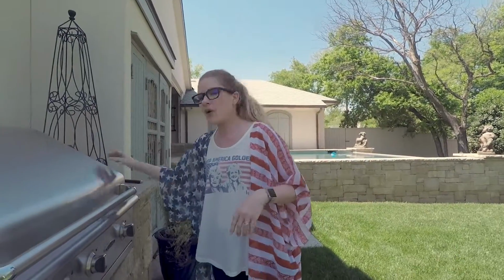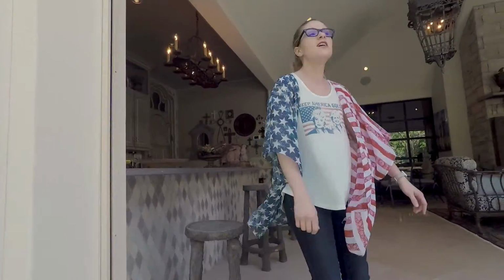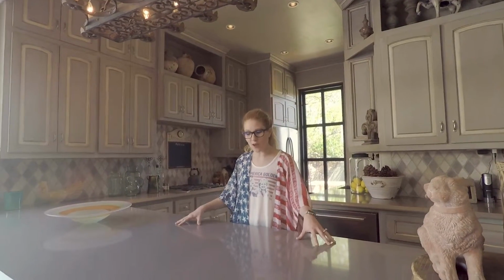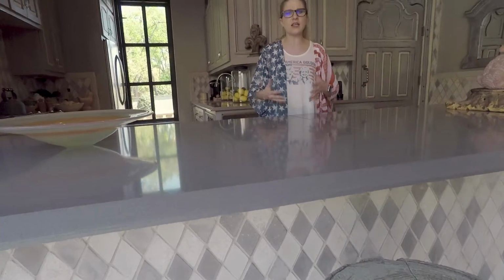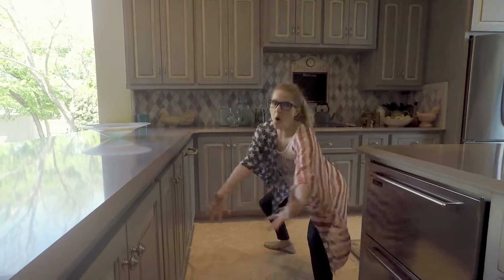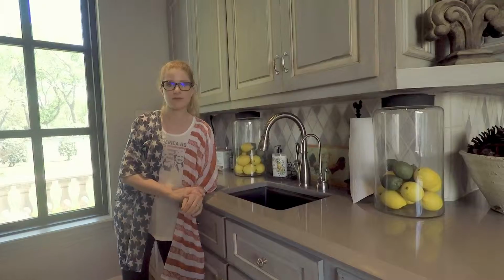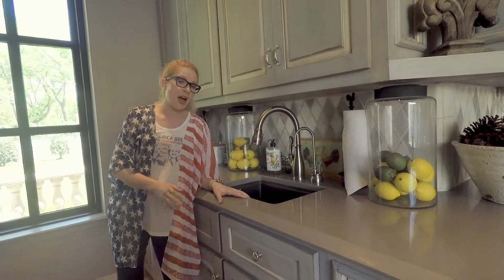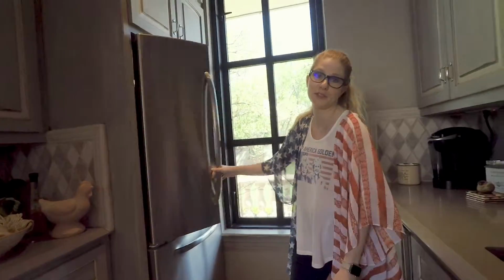Tiffany Talks about an Outdoor Kitchen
It's Tuesday, and Tiffany is back to show you an outdoor kitchen! Memorial Day is right around the corner, which we all know kicks off summer grilling season. You know what would help you enjoy it even more? You guessed it: an outdoor kitchen! Watch as Tiffany shares with you some ideas when it comes to installing one in your outdoor space!